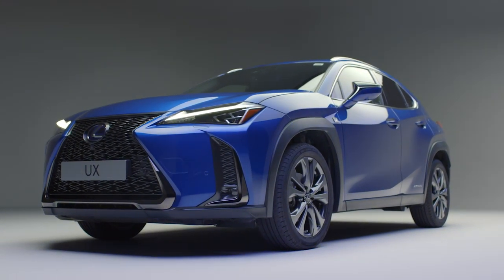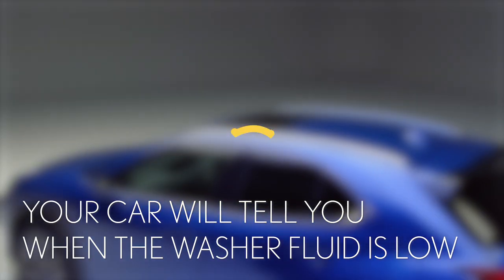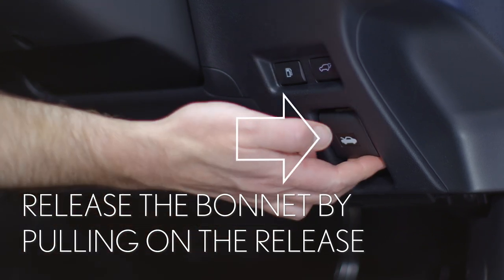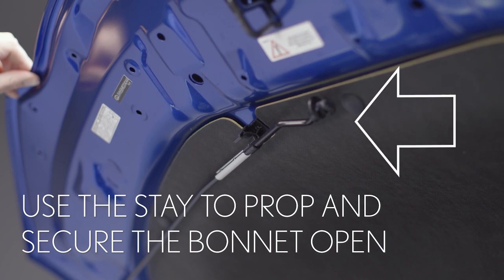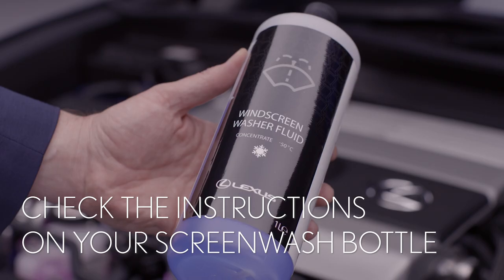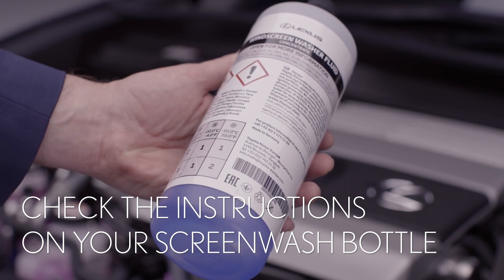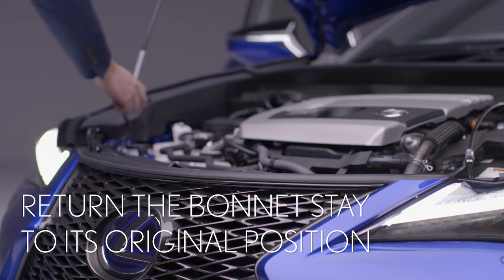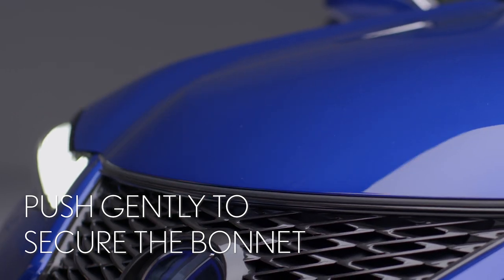Lexus UX 250h: How to refill your washer fluid tank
The Lexus UX 250h will come with a full washer fluid tank and it will get topped up at every service. But it is likely that you will need to fill it yourself occasionally too. In this short video we'll show you how to open the bonnet and refill your screen wash reservoir.  Your car will notify you when the washer fluid is running low.